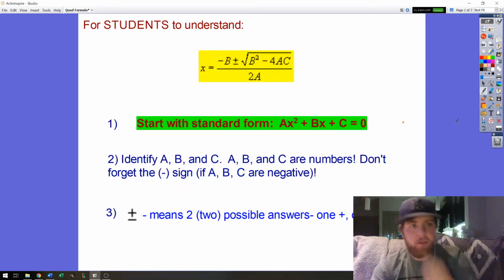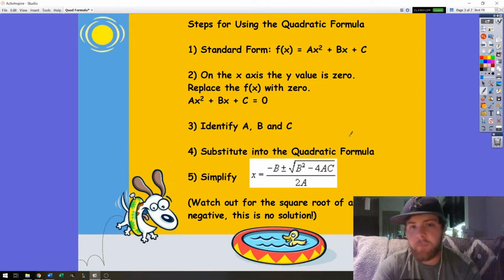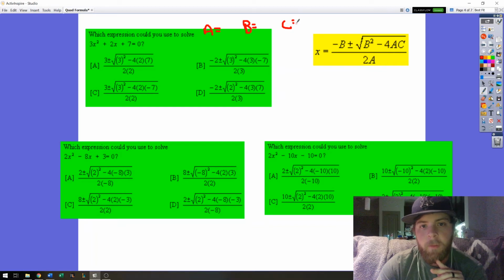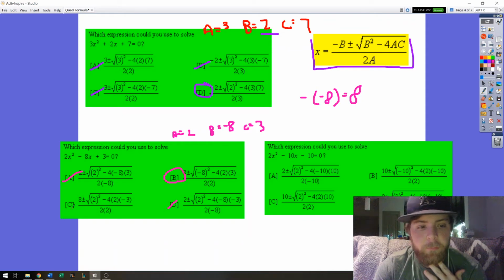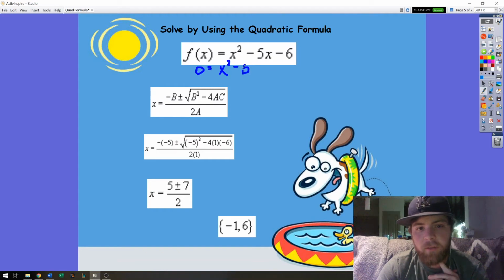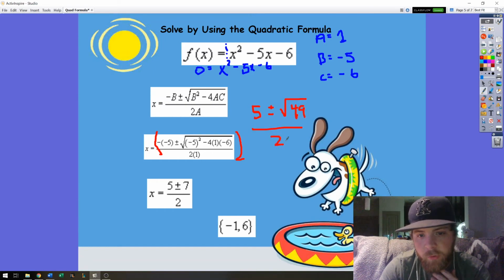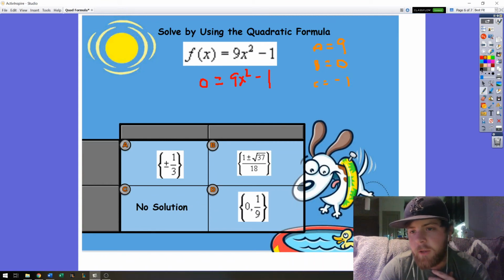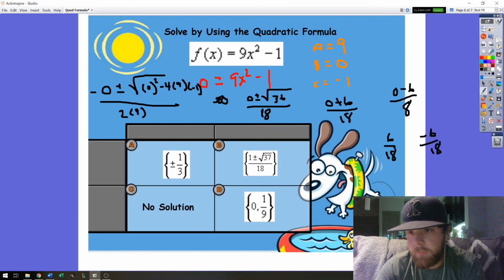Solutions using quadratic formula